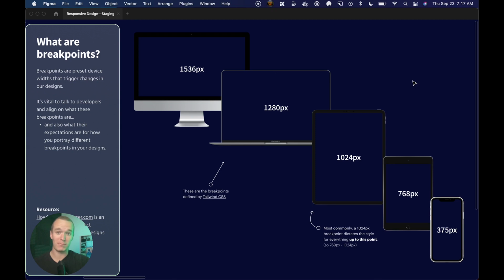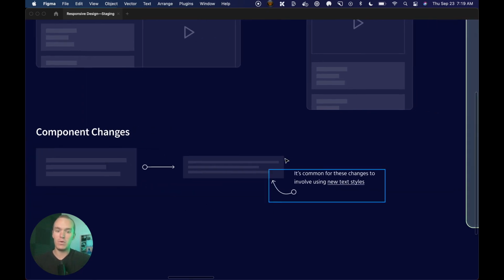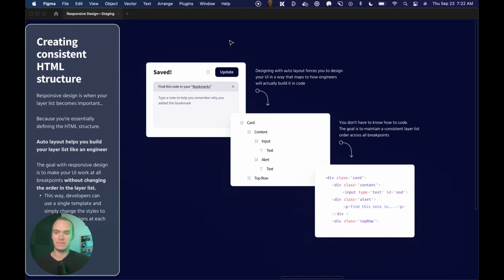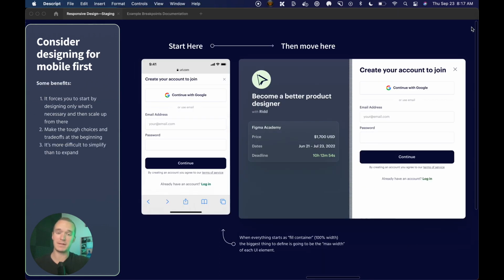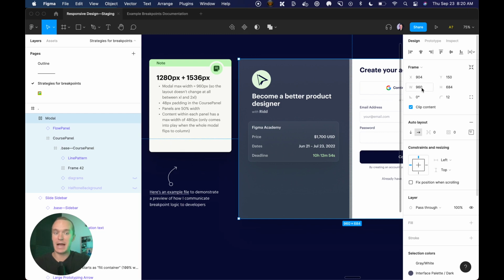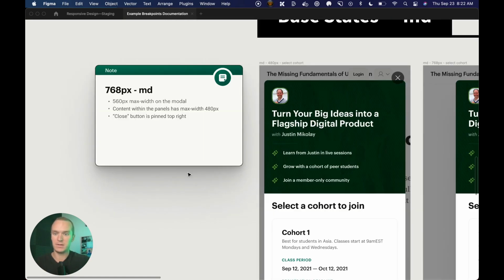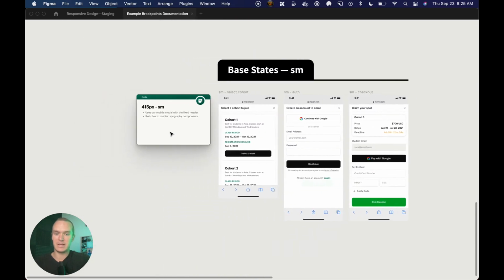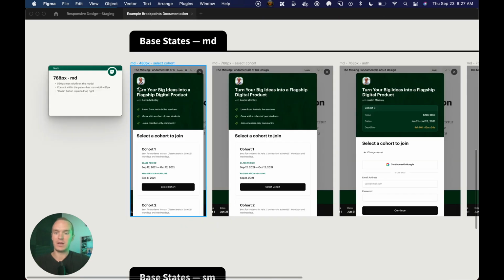Strategies for breakpoints